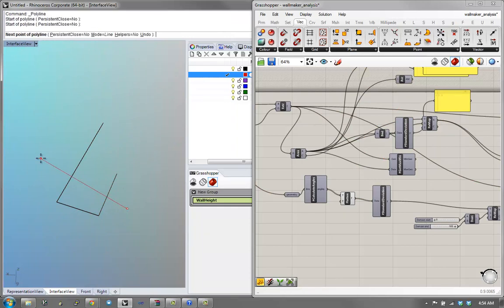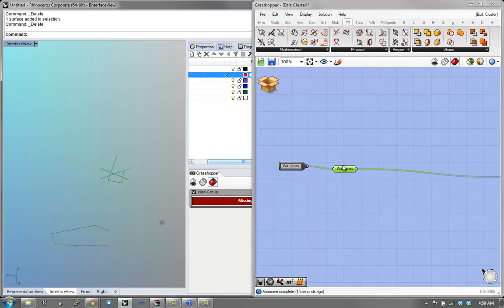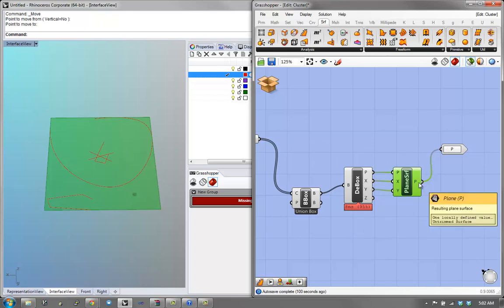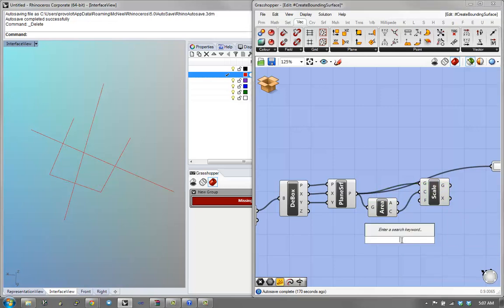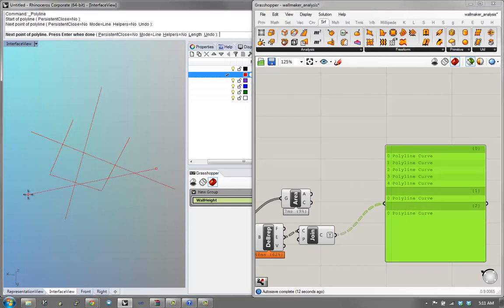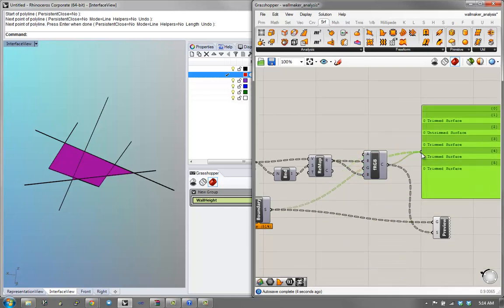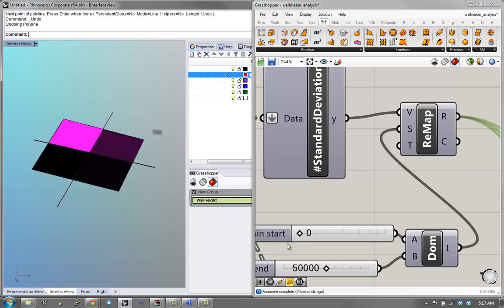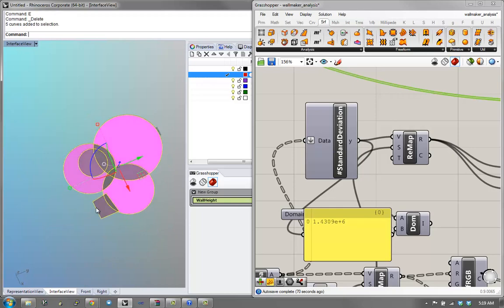GSAPP METATOOL Data analysis - Spatial analysis (Wallmaker script)